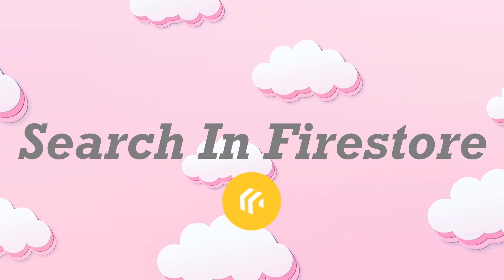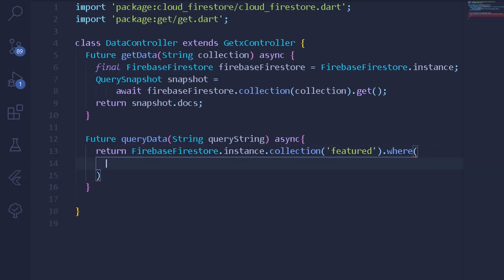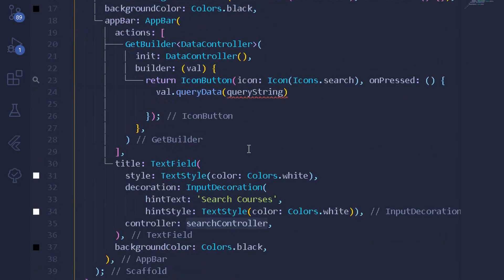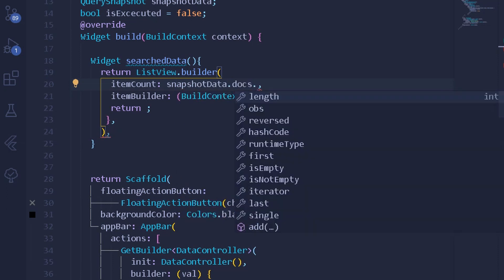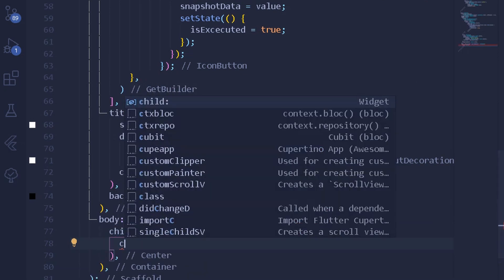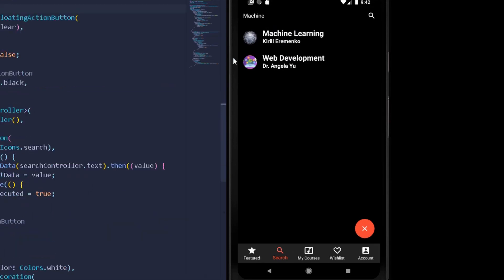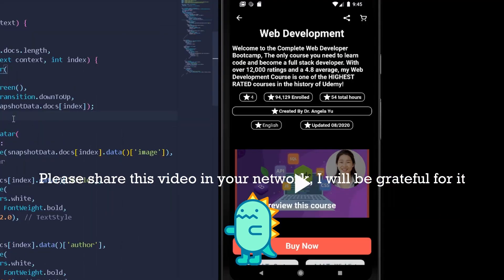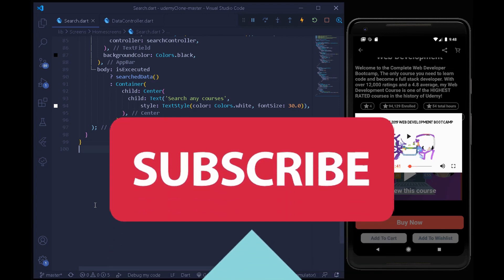Flutter Search In Cloud Firestore |Full Text Search|Flutter Search Firebase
Let's Search In Cloud Firestore! Searching In Cloud Firestore With The Updated Firebase makes the task more easy! Let's search all the collections under the cloud firestore for our udemy clone! Flutter Search In Cloud Firestore |Full Text Search|Flutter Search in Cloud Firestore|Flutter Search.